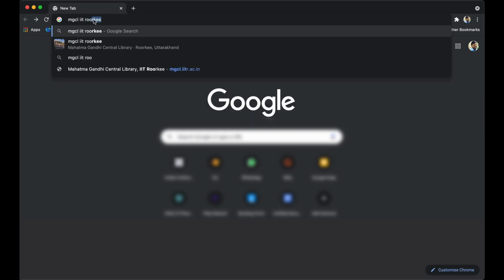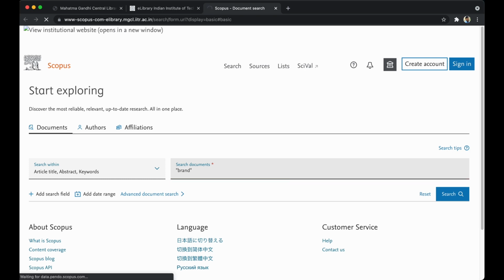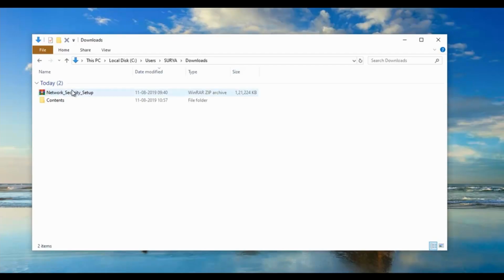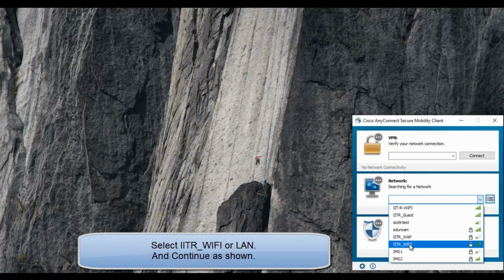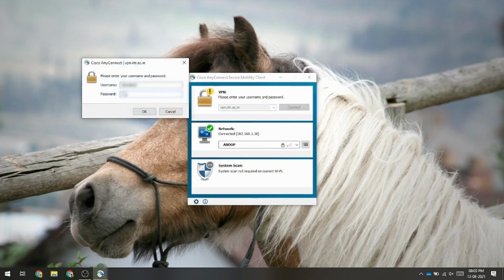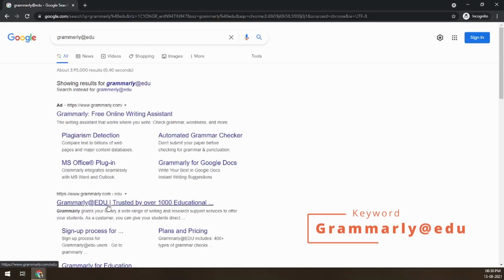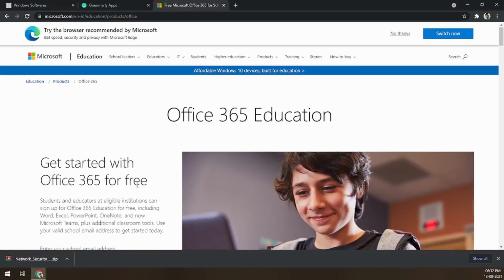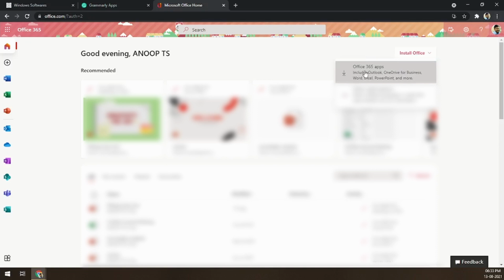Software - Guide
This is the basic guide to use essential software.